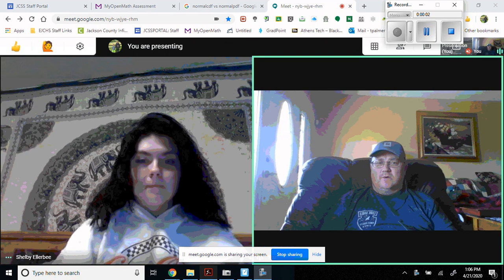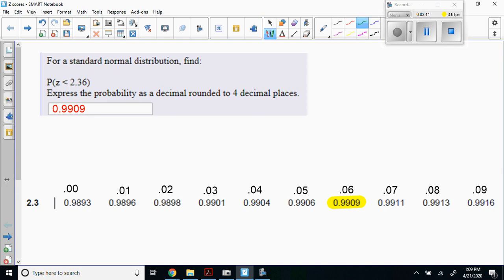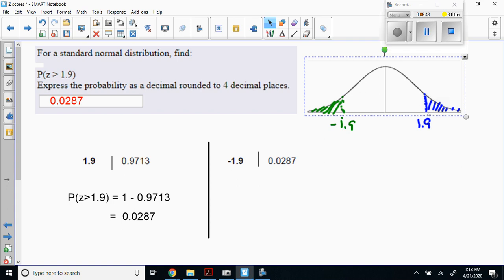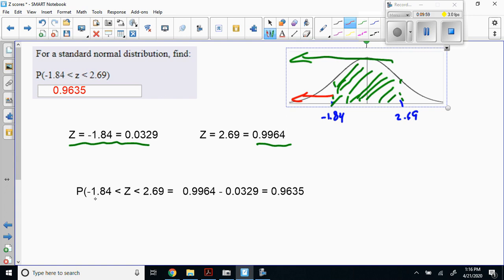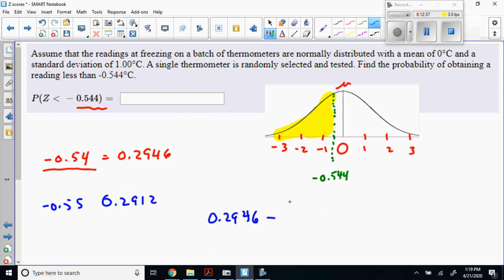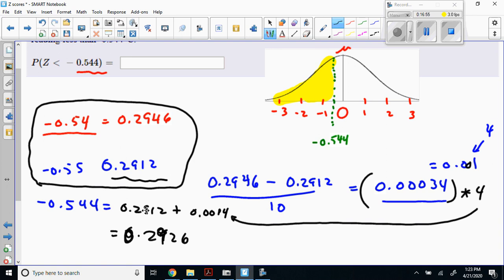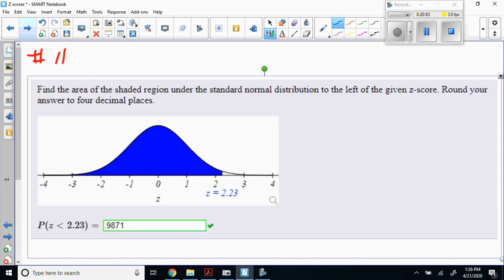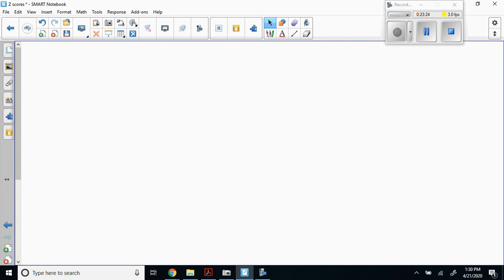4-21 Online help session